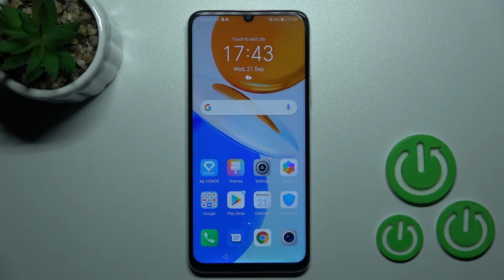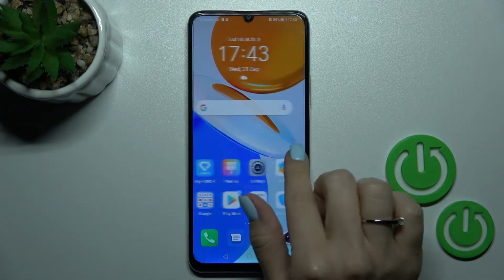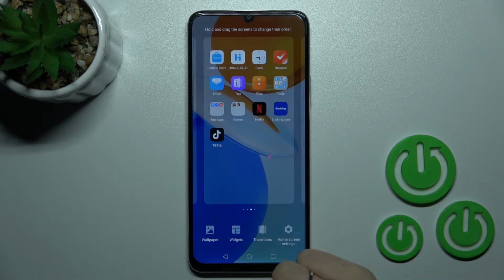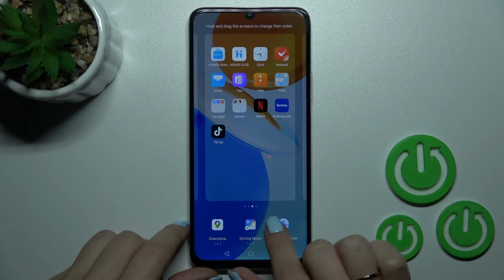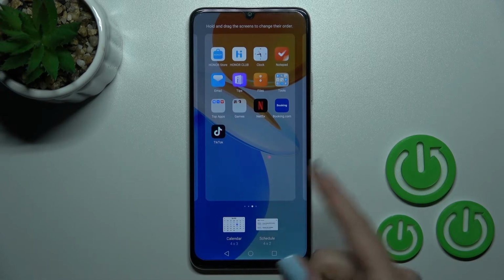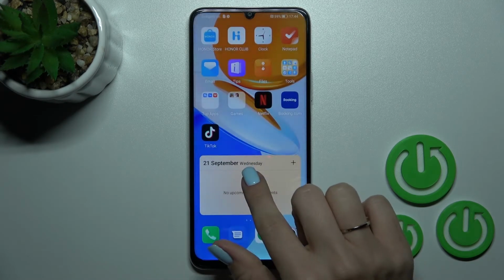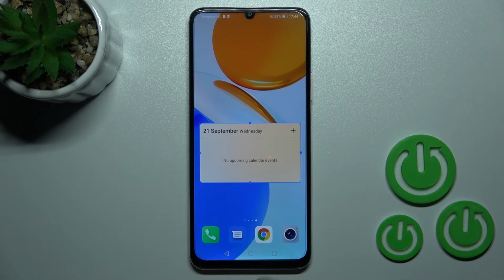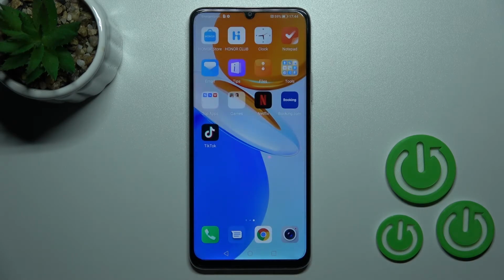How to Add and Remove Home Screen Widgets on HONOR X7.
Learn more information about Honor X7:
This video is brought to you with the purpose of entirely covering the topic of
home screen widgets on your Honor X7 smartphone. In this tutorial, our specialist will show how it is possible to manage home screen widgets on Honor X7 device. It will be demonstrated how the widget menu can be accessed, and how you can add and remove widgets. Please enjoy!

How to add widgets on Honor X7? How to delete the widget on Honor X7? How to manage home screen widgets on Honor X7?